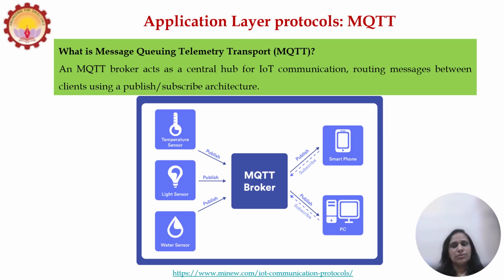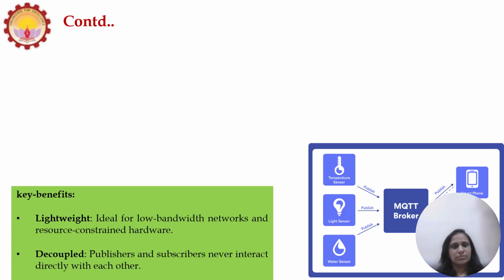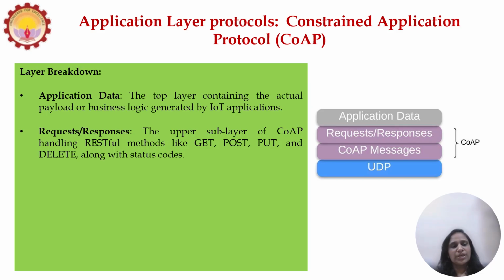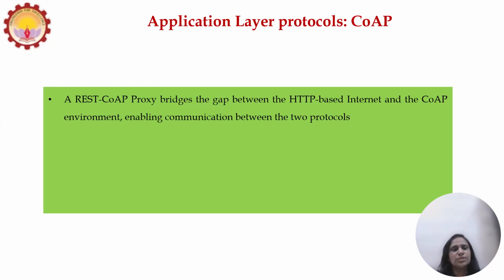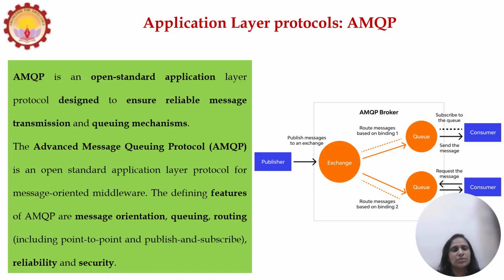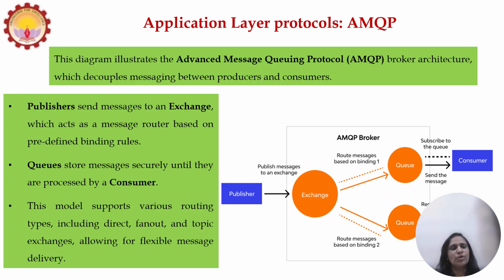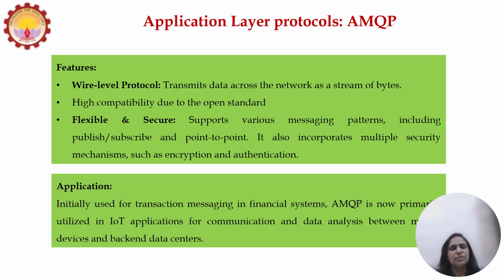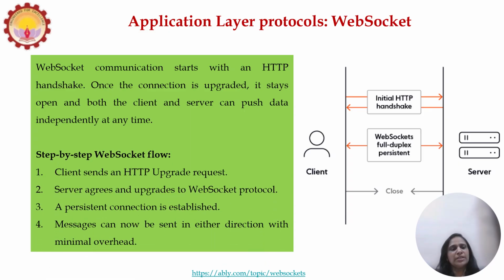IoT Architecture and Protocol_L6_AB